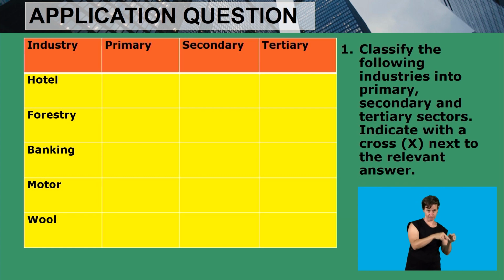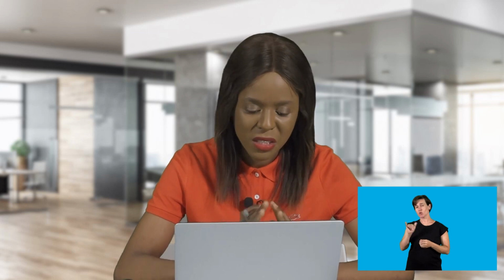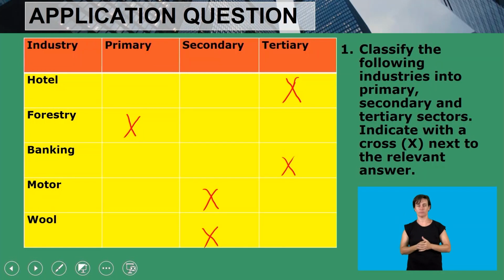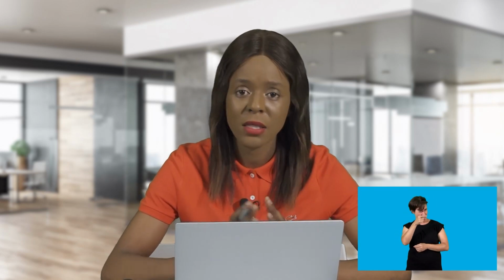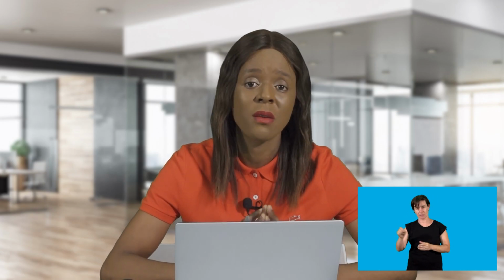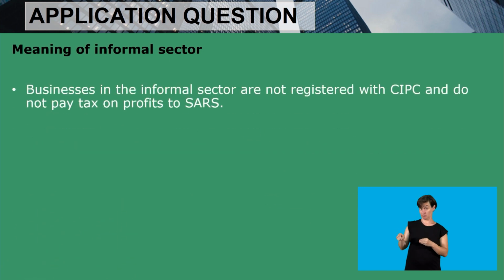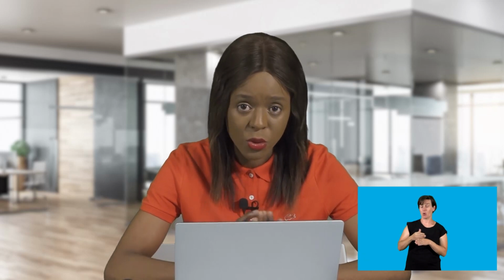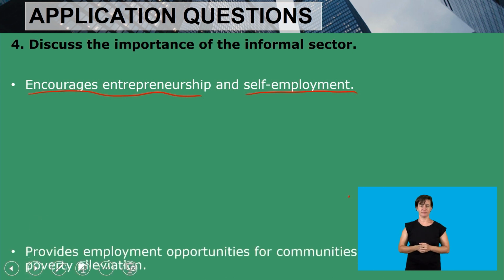Business Studies Grade 10 Business Sectors Video 2 Seg 2